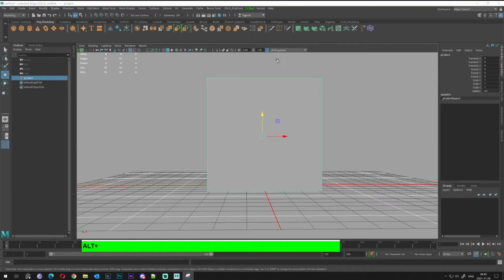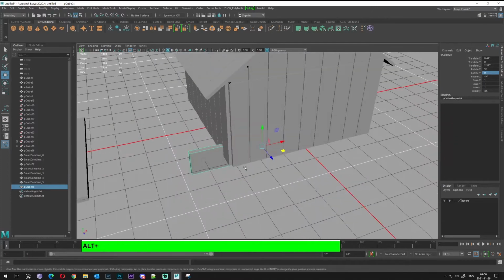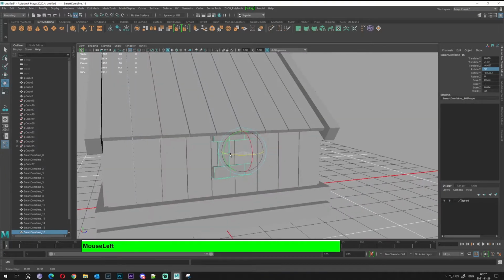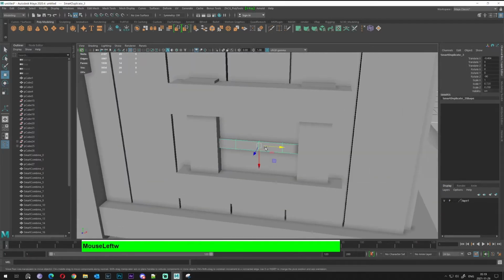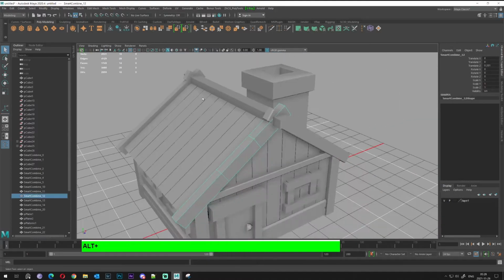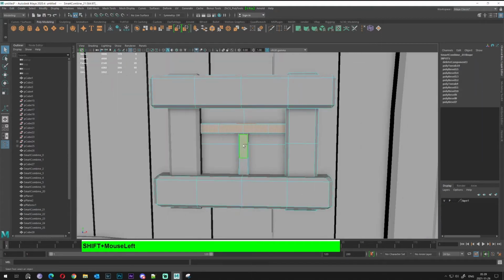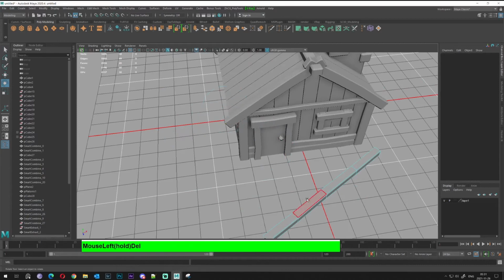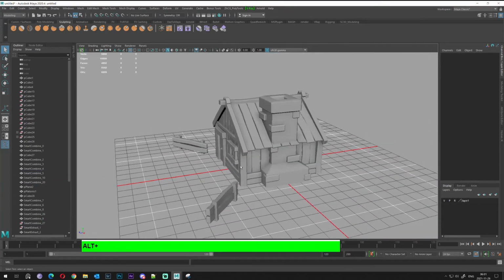MAYA MODELING TUTORIAL: HOW TO MODEL HOUSE FOR BEGINNER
This is Step by step tutorial for beginner, how to make a house, it is extension of tutorial series Maya modeling tutorial for beginner if you did not saw model snowball it is a first part. MAYA MODELING TUTORIAL FOR BEGINNER: HOW TO MODEL HOUSE. Everyone, in this tutorial we will start creating interior or rather I should say exterior for our snowball. Let create a Santa's house! Claus is here!
So let get started.
If you want to understand all buttons at once tutorial, not step by step this tutorial probably it is not for you, however if you will find if useful or to hard to understand let me know really want to help.
By the way do not forget Merry Christmas & Claus is coming!!!